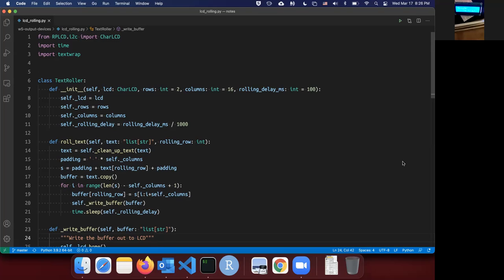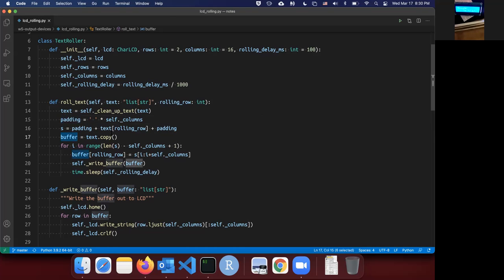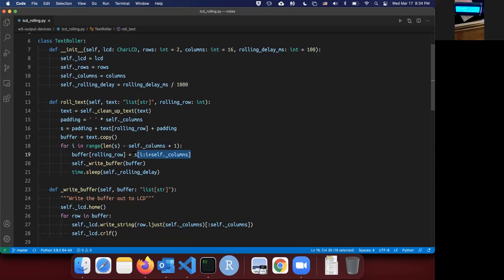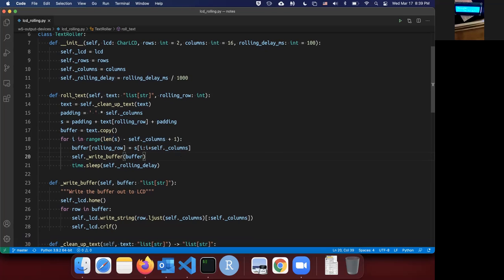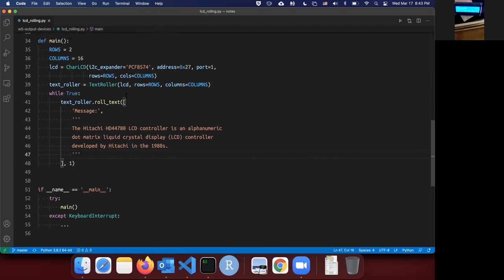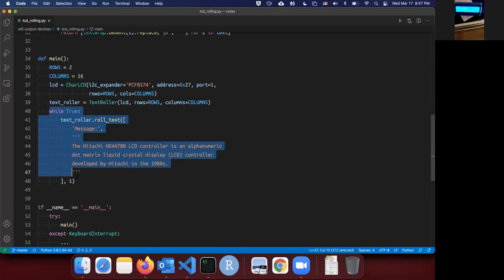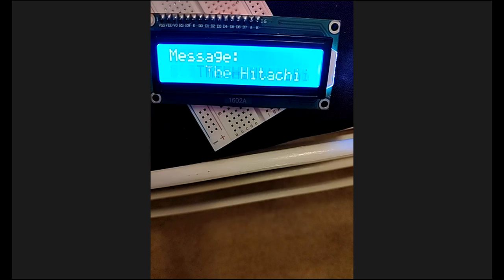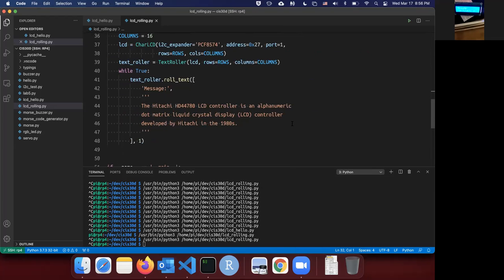[CIS-30D-21S] LCD Rolling Text